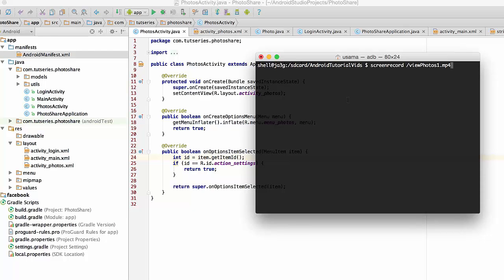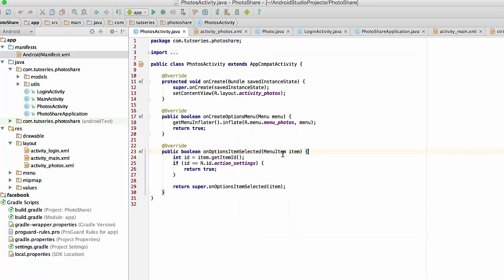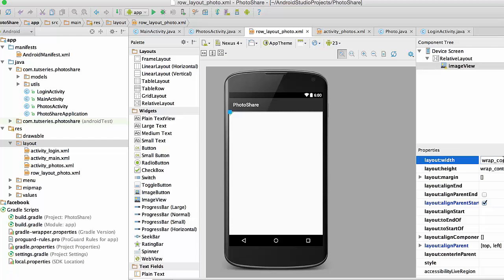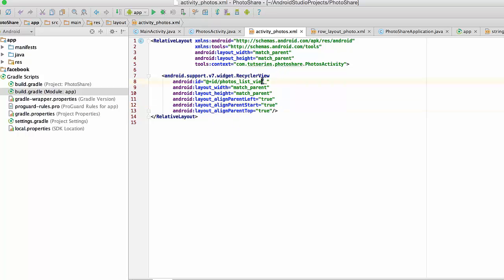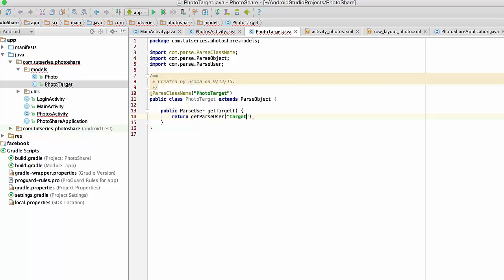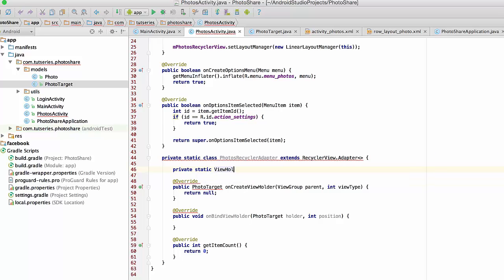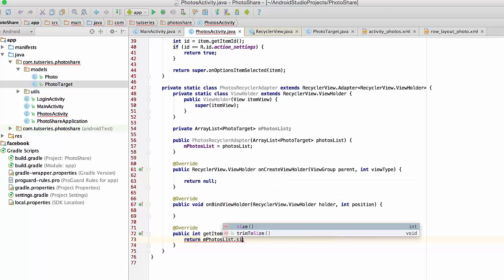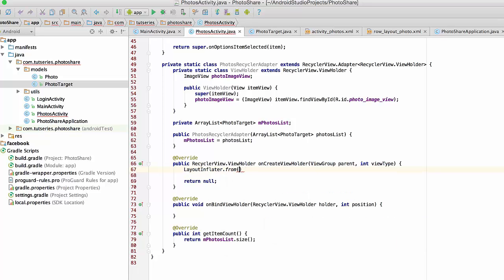Viewing photos list view Basics